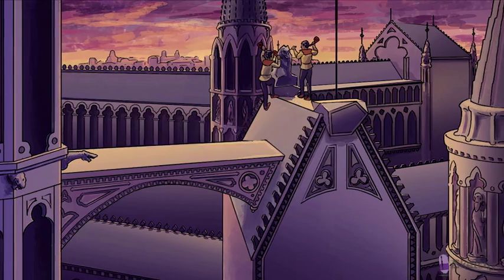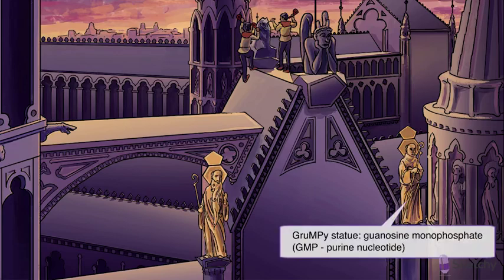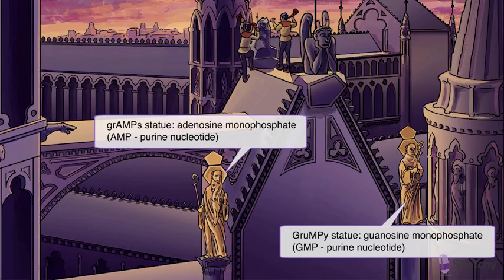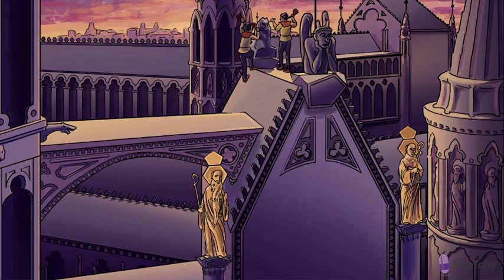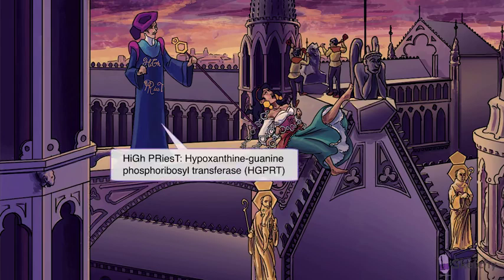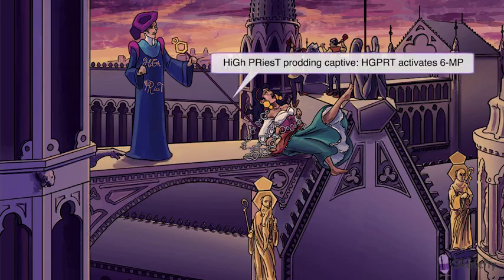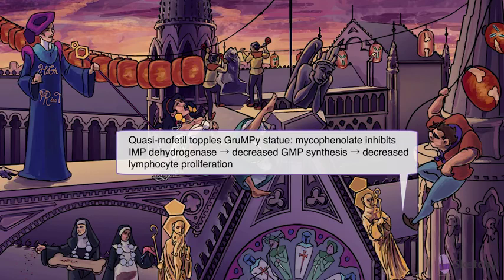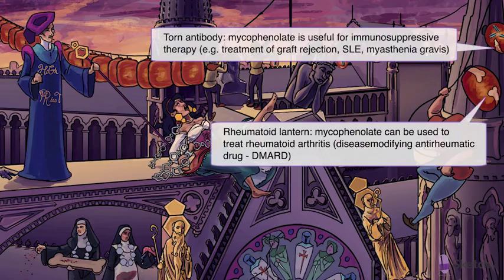1.2 - Azathioprine, 6-mercaptopurine, mycophenolate mofetil